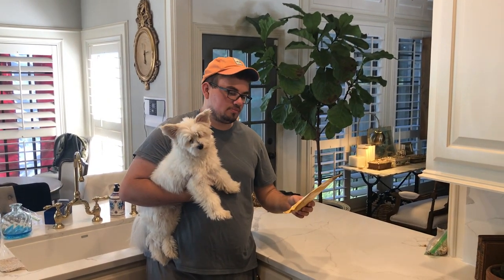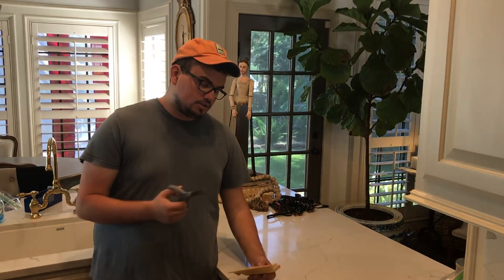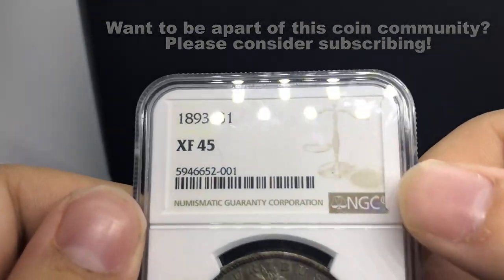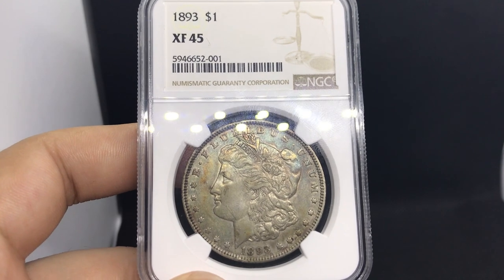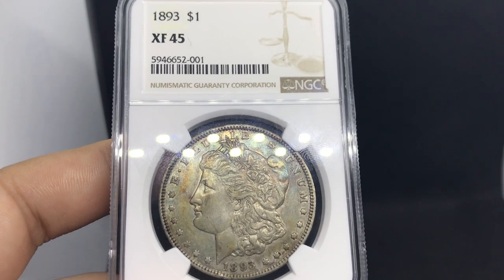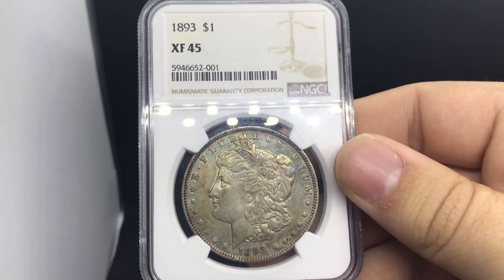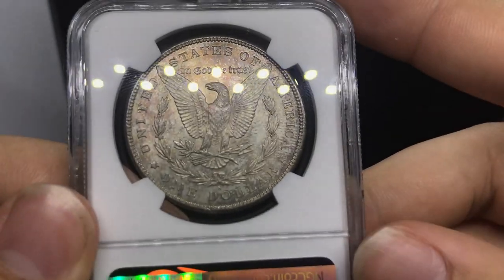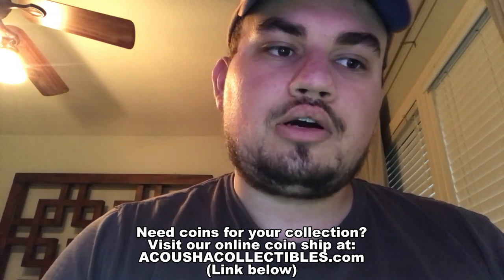This coin DISAPPEARED for 2 MONTHS! Where is it NOW?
In this episode, we take a deep dive into what it means to be a coin dealer who aims to make life long customers and it starts with customer service. A small part of customer service is protecting you and your customers money during transit with USPS or another carrier.

A package disappeared two months ago with a really nice coin and then it showed up at our house. What do we do and what does this mean for our business?

REACH OUT!

Platforms!
(IG): @AcoushaCollectibles
(FB): Drew Haddock

Light Box
Coin Scale